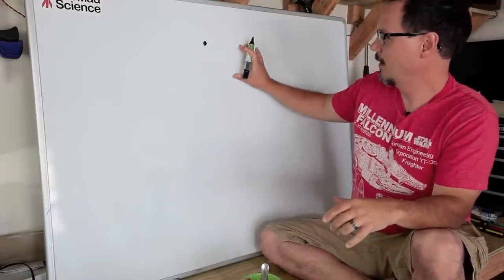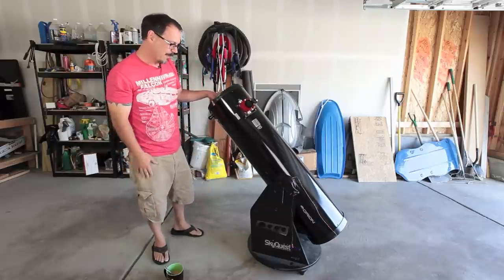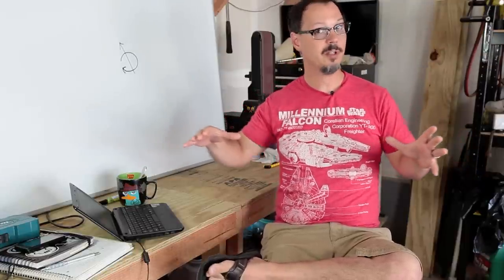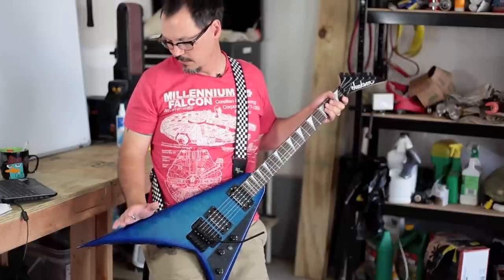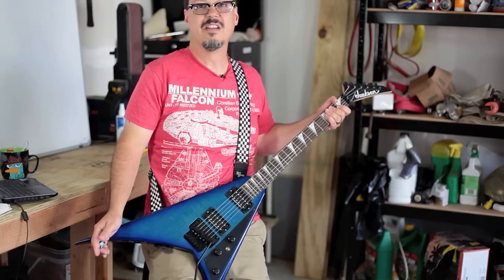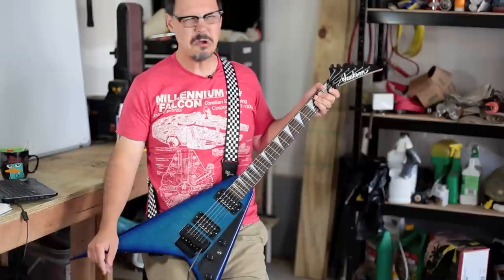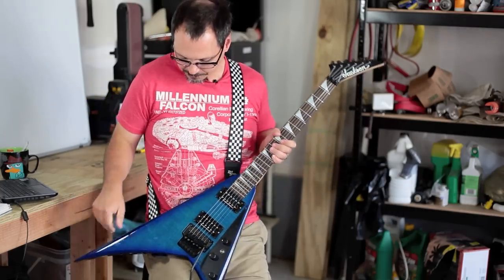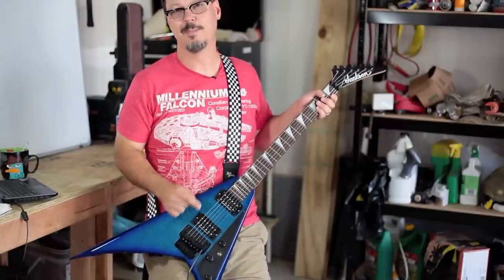SparkFun According to Pete 7-16-12: Potential Future Projects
According to Pete is a bimonthly video series where director of engineering Pete Dokter answers your questions, and breaks down electronics projects.